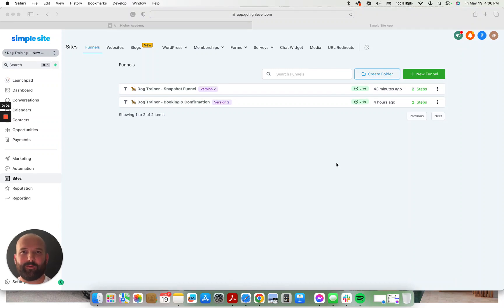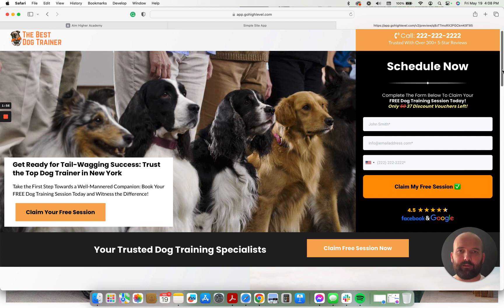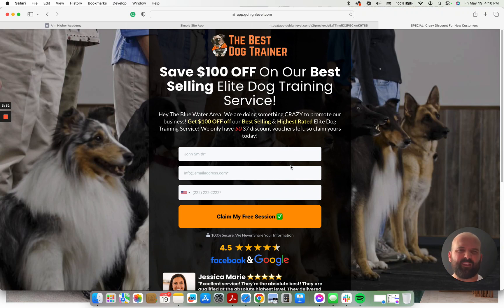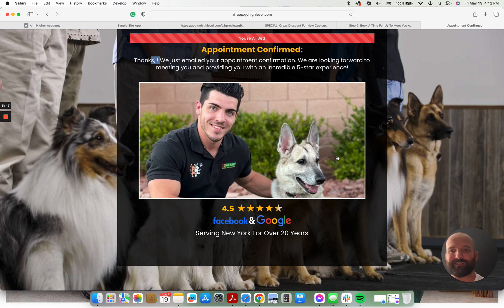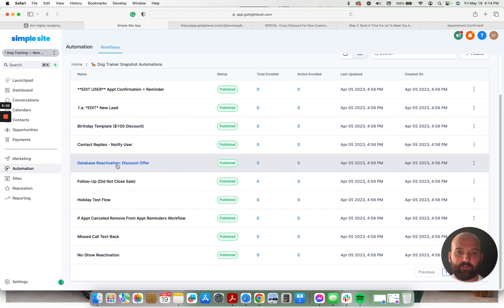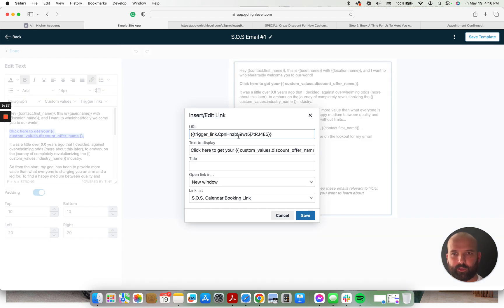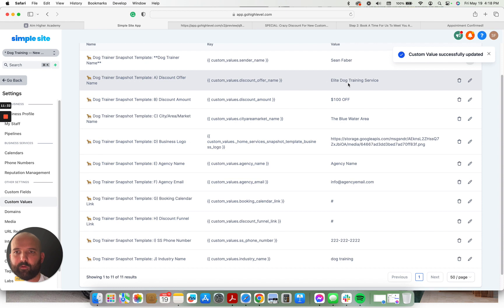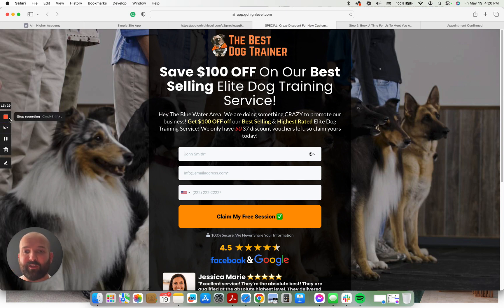GoHighLevel Snapshots: Dog Trainer Snapshot (Complete Video Walkthrough)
A complete walkthrough of our Dog Trainer Snapshot for instantly creating a complete customer nurturing and follow-up system in  @gohighlevel

Do you have a HighLevel Agency and want access to my library of 100+ premium snapshots???
Along with EVERY future snapshot and premium support?

Don't have a HighLevel account yet, but want to try it out?
Use my link to sign up and I'll give you the Lifetime All Access Pass FOR FREE!